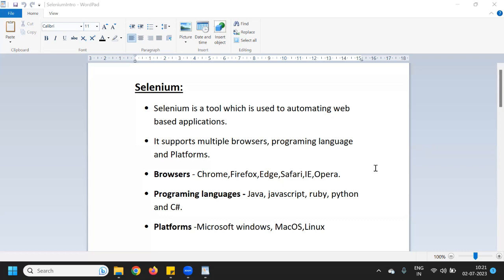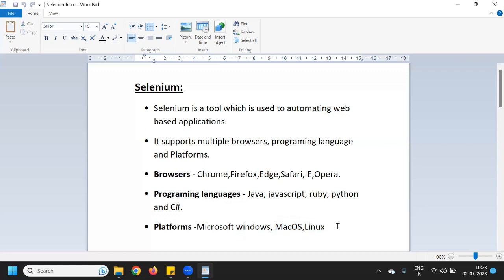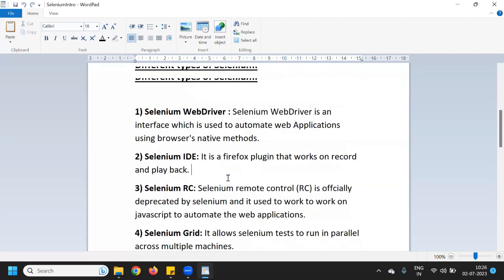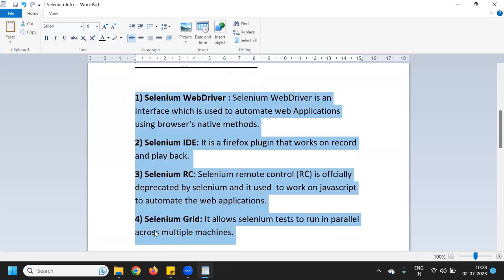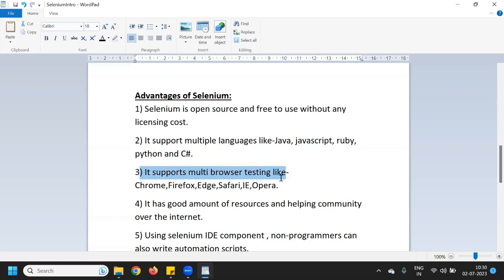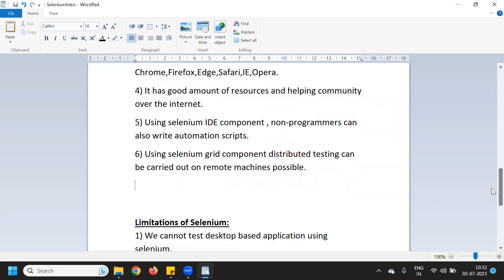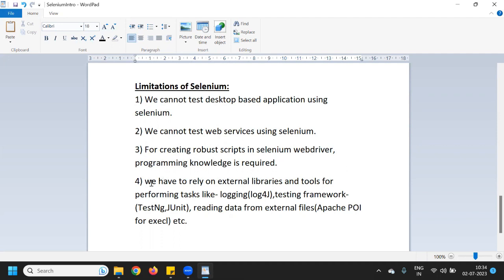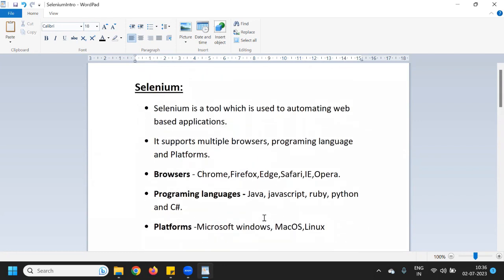Session-1 | Introduction of Selenium | Type of Selenium | Advantages of Selenium and Limitations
latest selenium tutorial for beginners
selenium
selenium webdriver
type of selenium
type of selenium framework
selenium rc stands for
selenium rc vs webdriver
selenium rc tutorial for beginners
selenium grid tutorial for beginners
selenium grid setup with webdriver
selenium grid tutorial
selenium grid
latest selenium interview questions 2023
selenium webdriver introduction
selenium introduction beginners